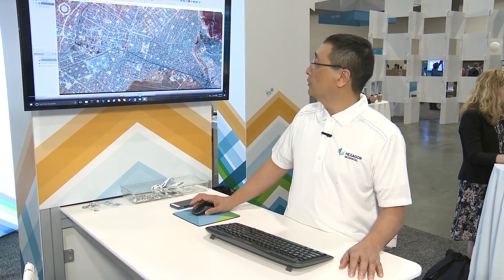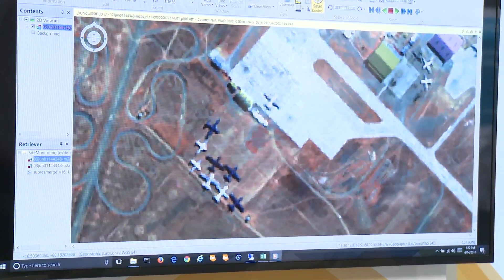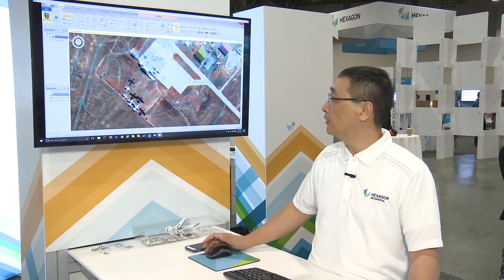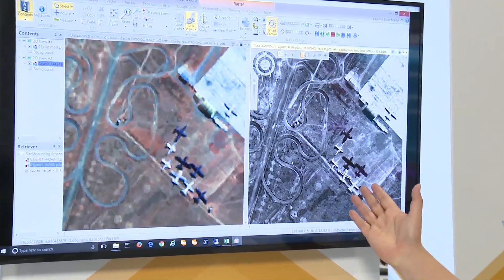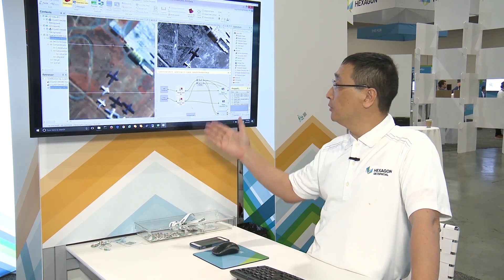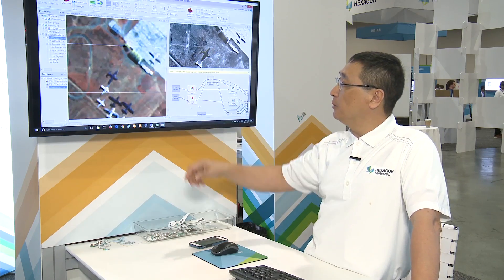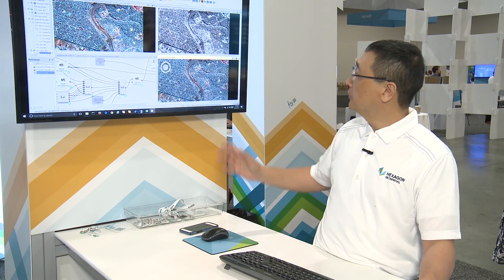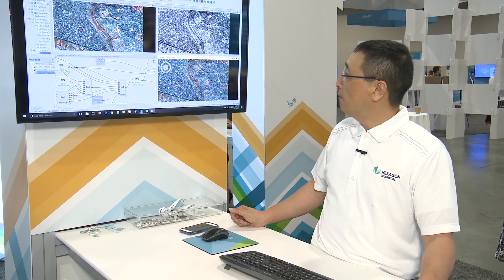Smart Image Analysis with ERDAS IMAGINE (TV635)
ERDAS IMAGINE is the world's leading image processing software, with powerful tools that give you the edge and help you understand the changing world around us.